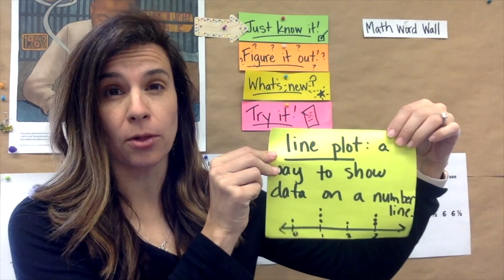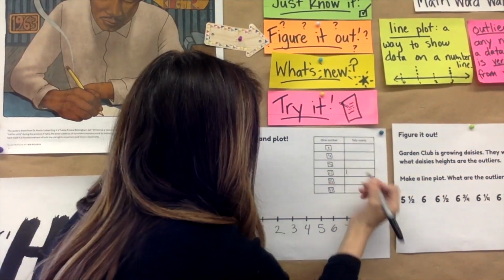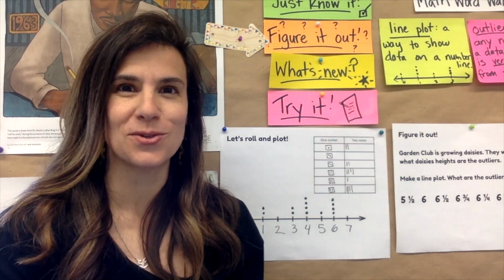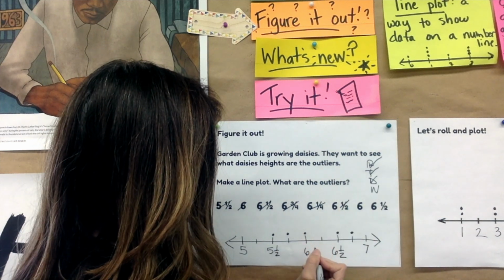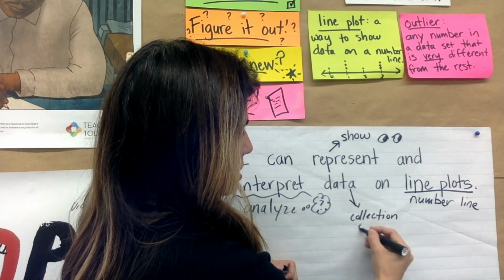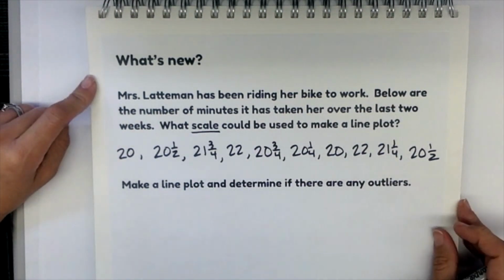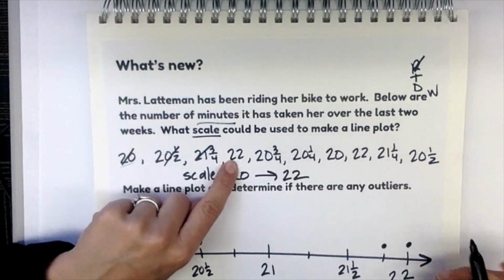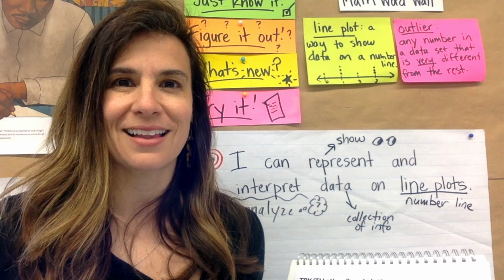0512 Segment2 Math - Analyzing Data With Frequency Tables & Line Plots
Students will examine line plots and frequency tables to understand the data it represents. They will answer questions to show their understanding of the data.